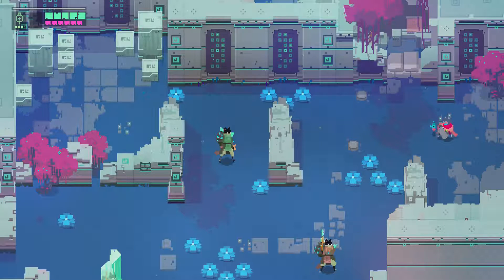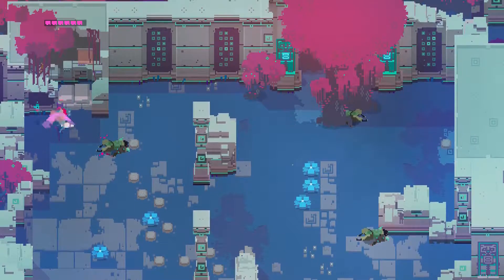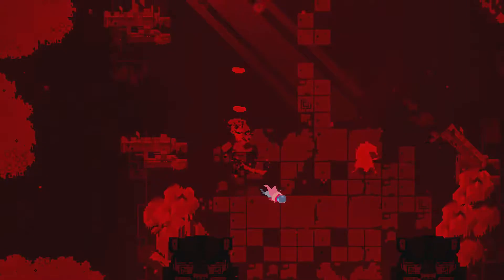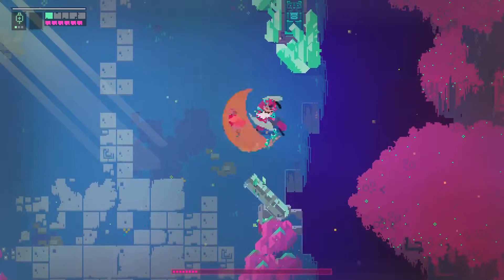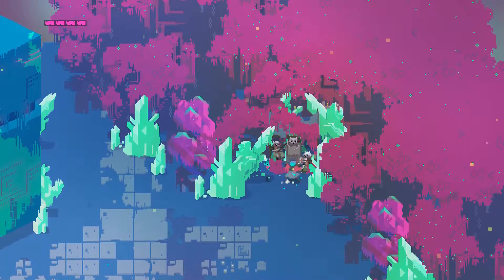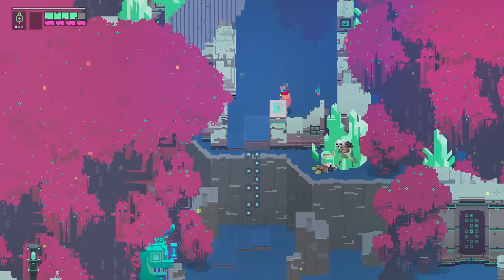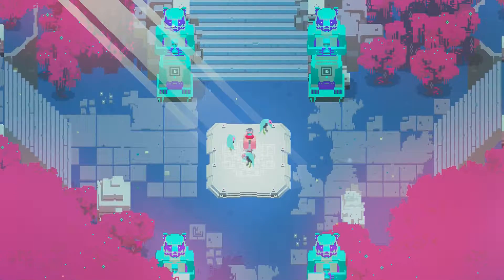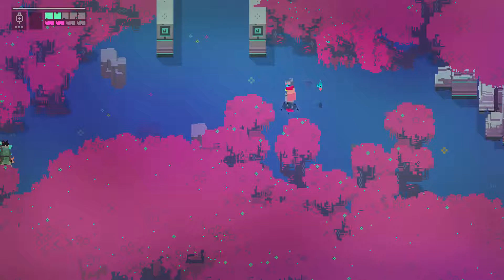Hyper Light Drifter Episode #9 - The Diamond King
He must have a lot of girlfriends...

And as always like the video if you liked and don't forget to tell me what game I should play next in the comments! :)